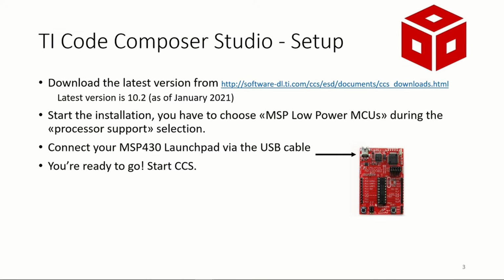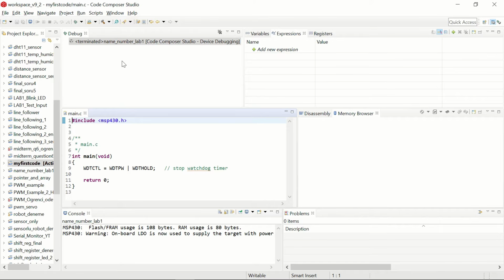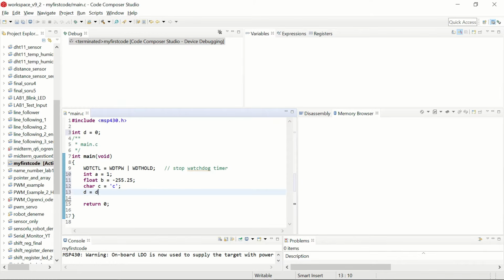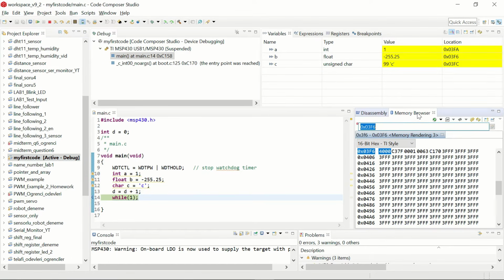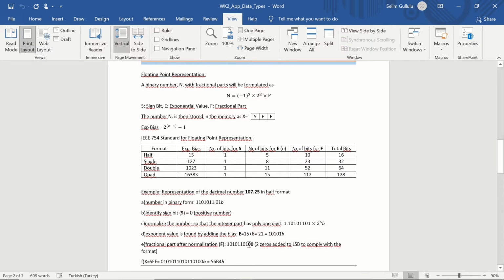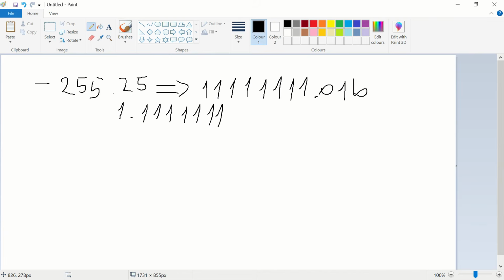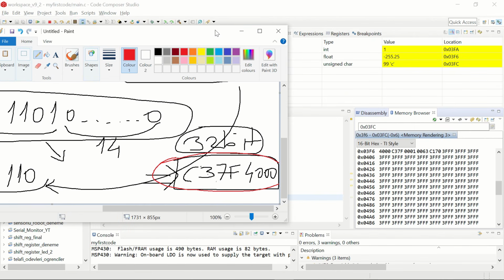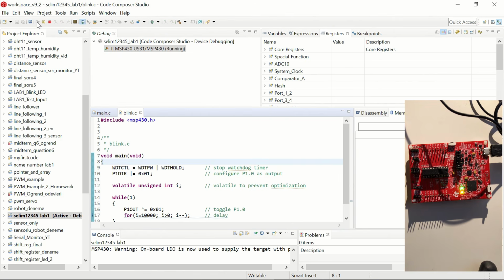Code Composer Studio Tutorial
In this video, we'll go through several topics about the usage of Code Composer Studio (CCS). Code Composer Studio is a trademark of Texas Instruments.

0:00 Outline
0:29 Code Composer Studio Introduction
1:46 Creating a C Project, Menus, Buttons
5:38 Declaring local and global variables: integer, float, char
7:08 Disabling compiler optimization
7:55 Observing variables in the variables window
8:52 Observing memory in the memory browser window
9:46 Floating Point Representation in memory, IEEE 754, an example
13:08 Word Size, Partitioning, Little Endian Representation, Big Endian Representation
14:13 Floating Point Number Representation in single format example: -255.25
18:53 Registers Window
19:15 Lab example, blink the LED